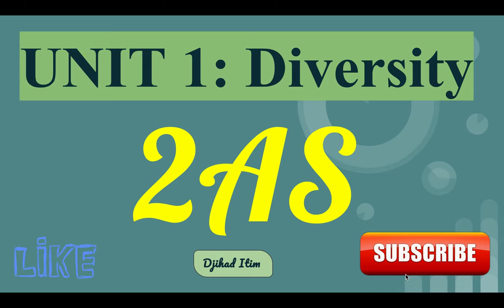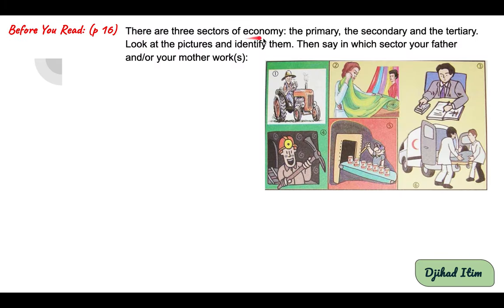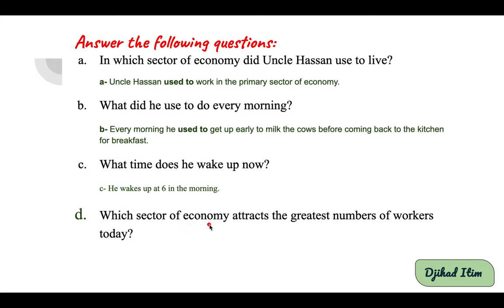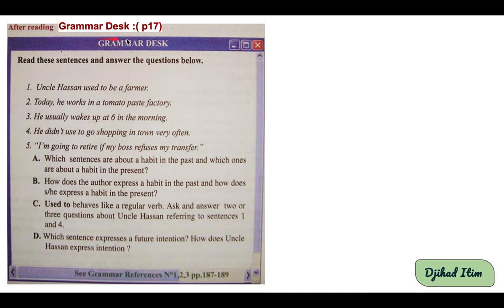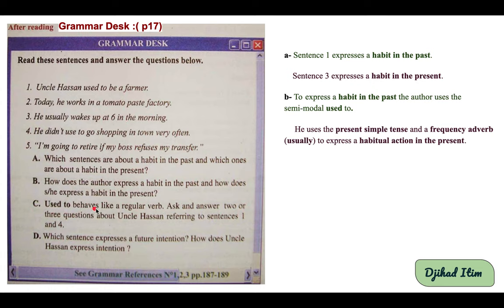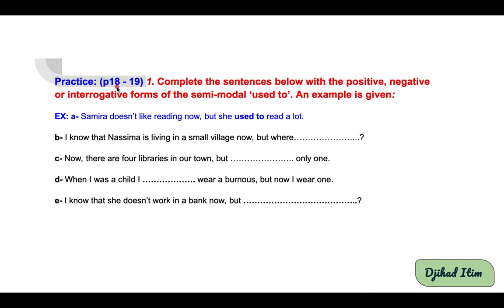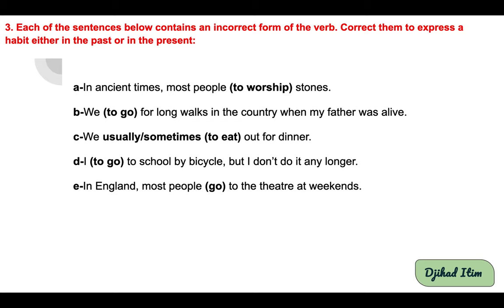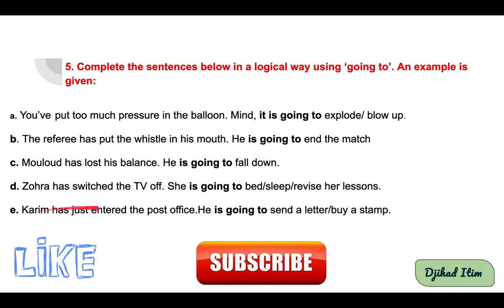2AS ENGLISH[ UNIT 1] ❃DIVERSITY❃ ❃PART 1❃ الوحدة الأولى لمادة الإنجليزية للسنة الثانية ثانوي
2AS ENGLISH[ UNIT 1] ❃DIVERSITY❃ الوحدة الأولى لمادة الإنجليزية للسنة الثانية ثانوي ❃PART 1❃
❃FOR BOTH TEACHERS AND STUDENTS❃
📍PS: In 9:55 ( we used to go) I typed it *used go to* but said it *used to go* « faute de frappe »  correct one is what I said ‘used to go’ .